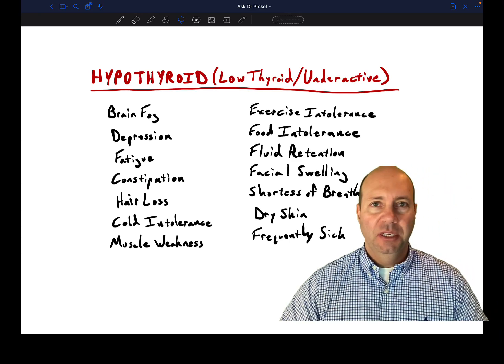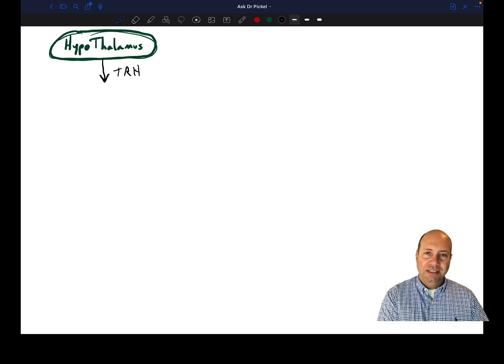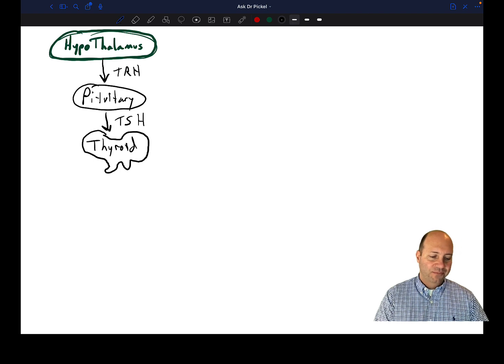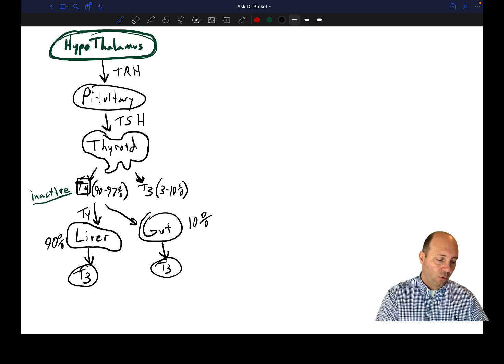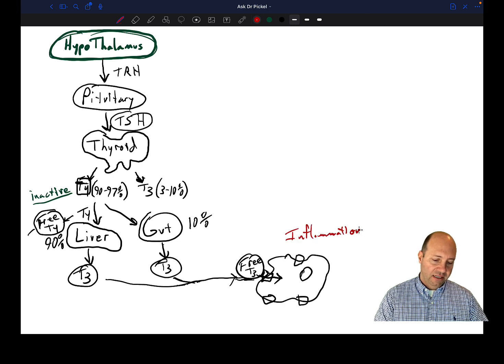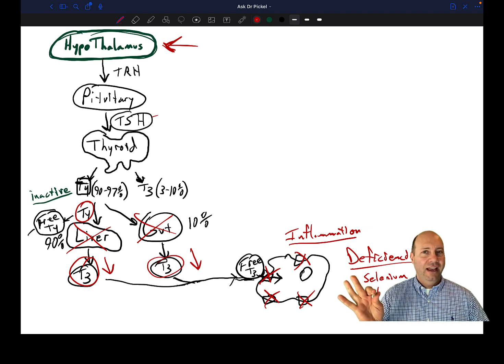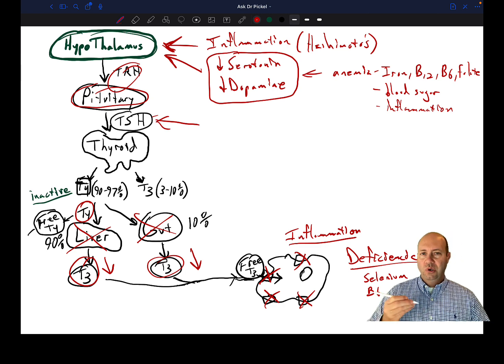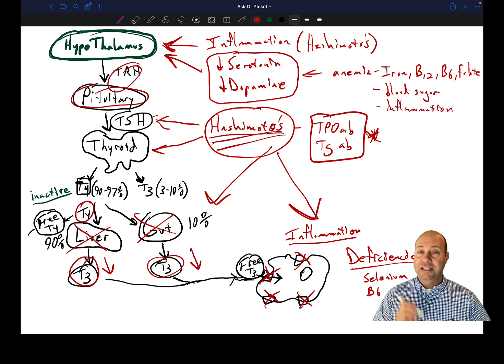Low Thyroid Symptoms Despite Taking Meds… Here’s The Truth About Hypothyroidism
Dr. Pickel speaks about Low Thyroid, Hypothyroid, and Underactive Thyroid.  Why do you continue to have low thyroid symptoms like weight gain, hair loss, constipation, low energy and fatigue, despite your doctor telling you that your thyroid is "normal" or you are taking your thyroid meds.?  Dr. Pickel will reveal the most common answers.

Dr. Jason L. Pickel is a Board Certified Chiropractic Neurologist that exclusively helps people who are suffering from complex and chronic health conditions and health problems.  He has helped patients all over the world and he utilizes natural, functional, and alternative methods to deal with issues such as Hashimoto's, Crohn’s/Colitis, Lyme disease, SIBO/IBS, chronic fatigue/CFIDS, brain fog, early Alzheimer's, Multiple Sclerosis, Fibromyalgia, Chronic Autoimmune or Inflammatory conditions, Epigenetic support issues, Neurological conditions, and many more…

🏪 SEARCH on the online stores at:
(Dr. Jason L. Pickel’s ONLINE SUPPLEMENT DISPENSARY-conditions apply.  Certain companies will require a recommendation from Dr Pickel)*

Statements contained in this video have not been evaluated by the Food and Drug Administration. This information is not intended to diagnose, treat, cure or prevent any disease. This information is not to be used as a substitute for appropriate medical care and consultation, nor should any information in it be interpreted as prescriptive. Any person who suspects they have a medical problem or disease should consult their physicians for guidance and proper treatment. The information here is provided for educational or general informational purposes only, which is implicitly not to be construed as medical advice. No claims, guarantees, warranties or assurances are implied or promised. This video is for information only and is the opinion of the author and should not replace the advice of the reader’s physician.  Always consults your physician before embarking on any dietary change or taking any nutritional supplements.